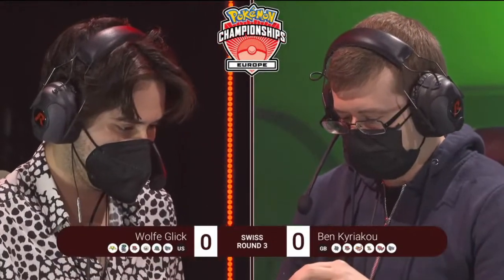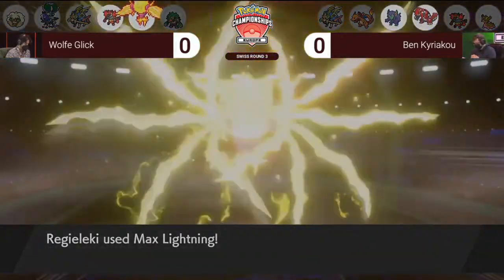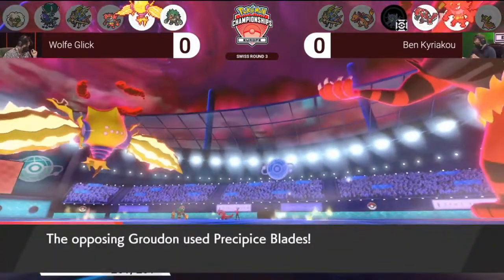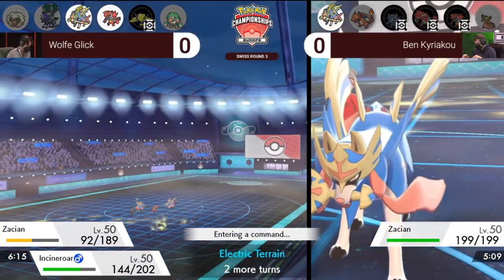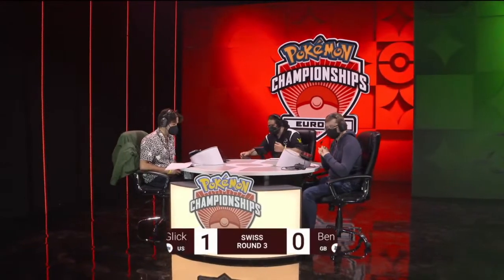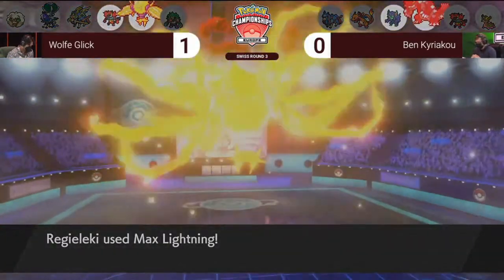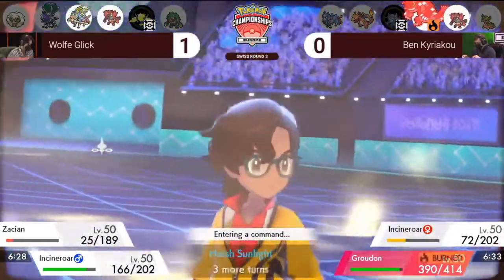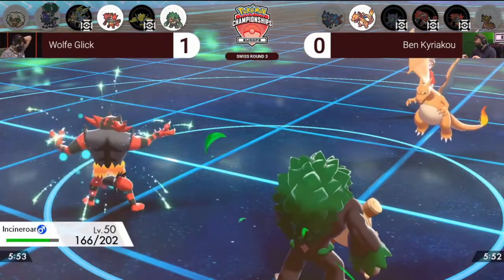2022 Pokémon Europe International Championships VGC Swiss R3 - Wolfe Glick vs Ben Kyriakou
Pokémon Europe International Championships VGC 2022 Swiss Round 3, Wolfe Glick vs Ben Kyriakou.